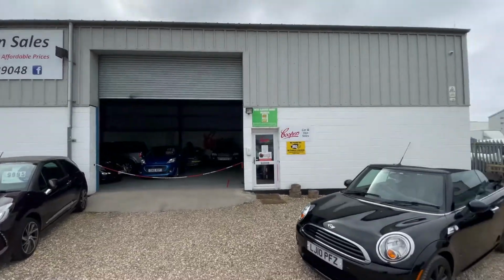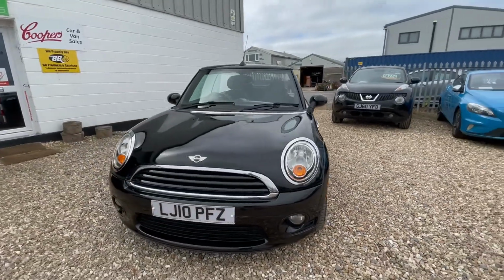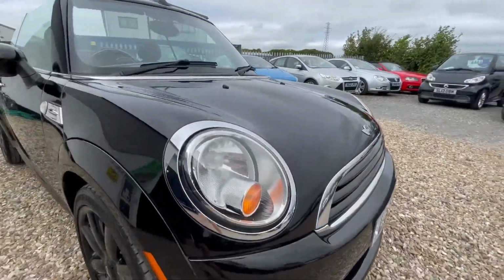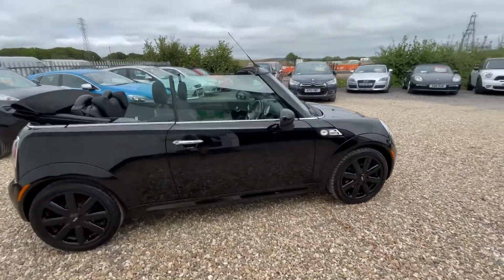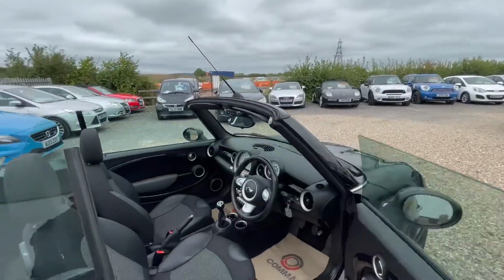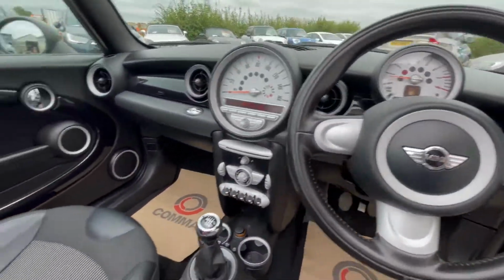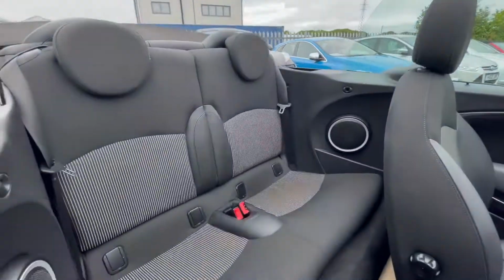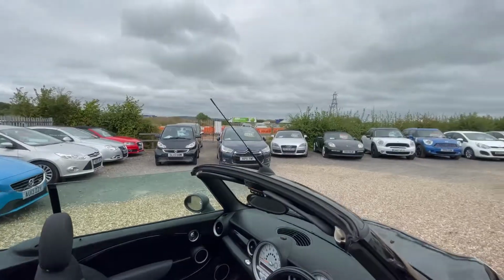2010 Mini Cooper Convertible 1.6